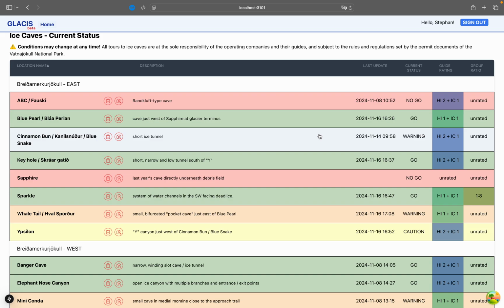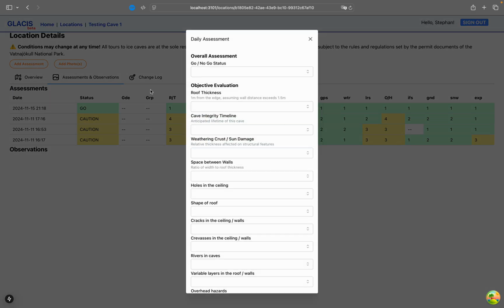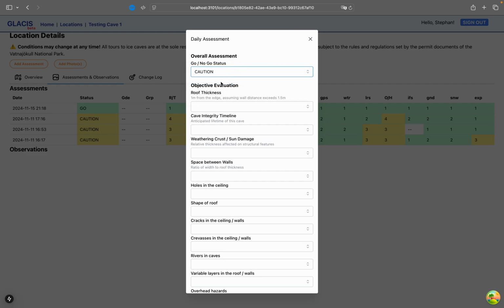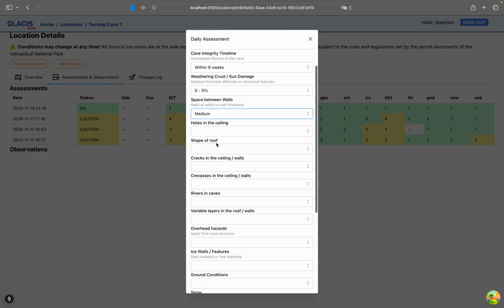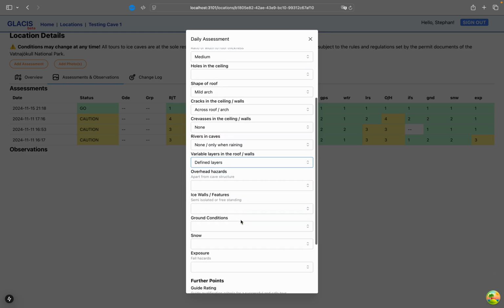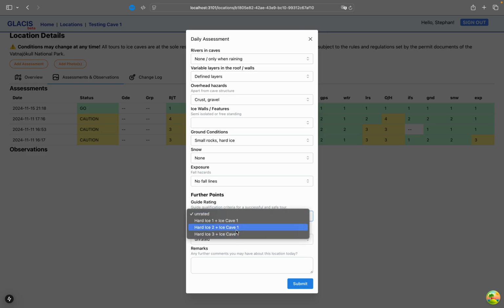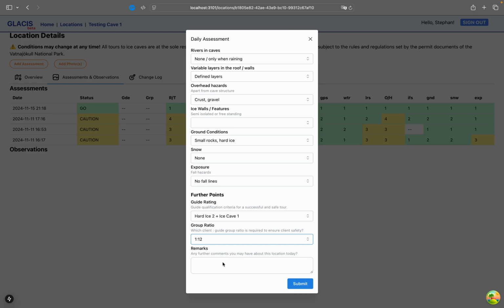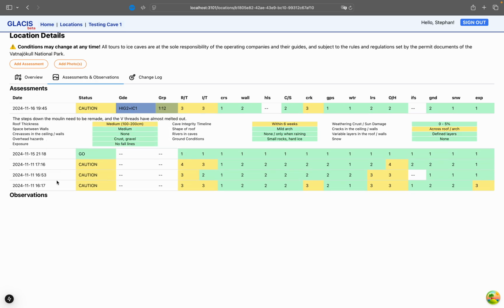GLACIS - adding assessments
A brief rundown through adding assessments to the system.